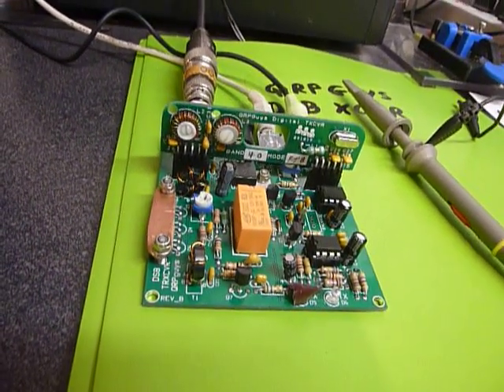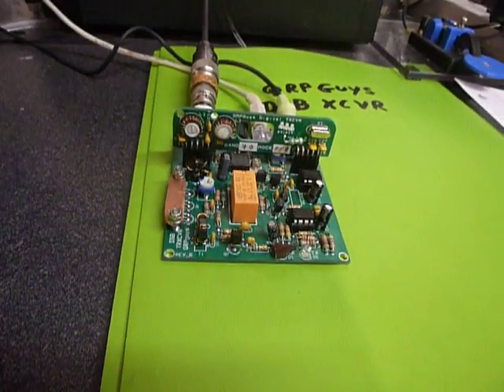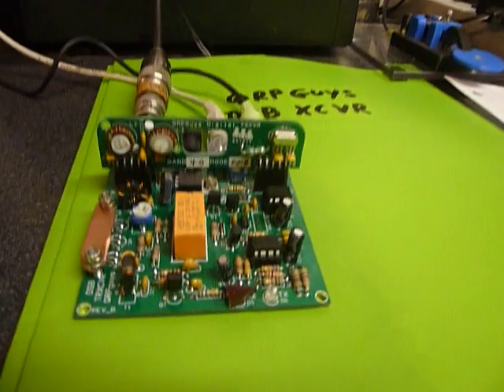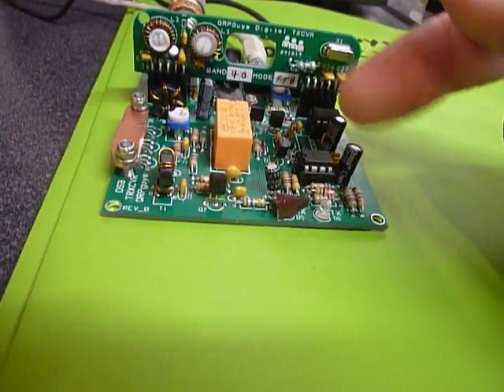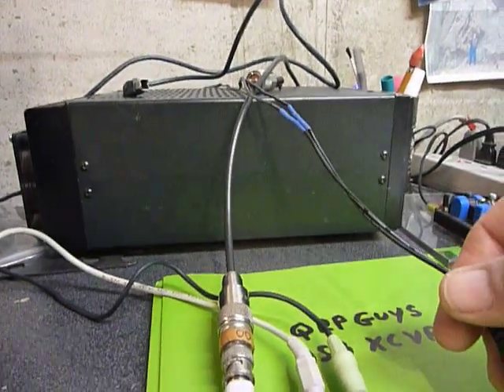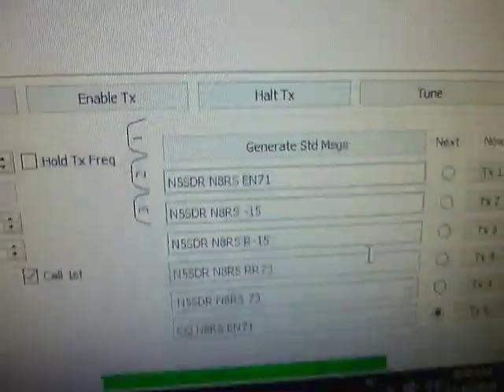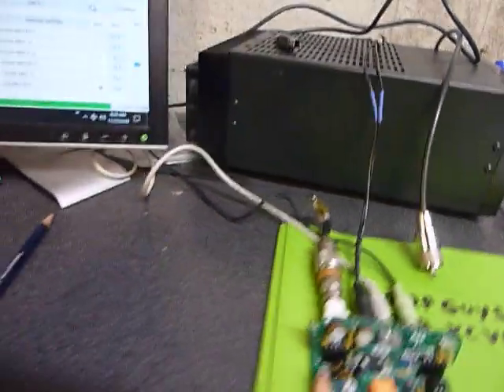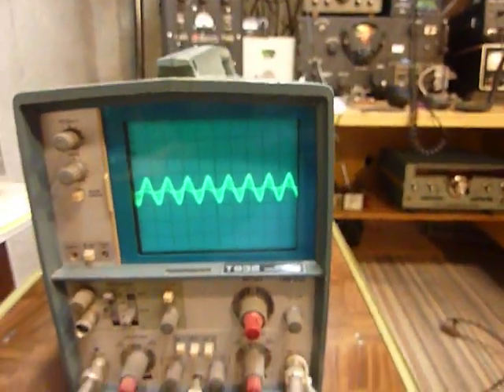QRP GUYS DSB Tranceiver on FT8, Operating FT8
Part 5  on this little DSB tranceiver .  It took me 5 times installing and
uninstalling the WSJT-X Program before I got it to working with the
QRP GUYS DSB tranceiver . The first station worked with this peanut whistle tranceiver board was N5SDR  Jeff in Texas  I was excited to say the least . Note  when you go to settings in the program there is a place to select the rig or radio you are using . MY  QRP GUYS tranceiver works just fine with NOTHING selected for a  Rig the box has
"NONE"  in it .  The program  worked right off with the defaults that came up .
All I needed to set was audio level out from the computer  and the Audio pot on the board labelled V2 . Your computer  setup may be different and require different setting etc.   I am sure there are other things I will want to change in the program as I go along making contacts . I do need to learn a lot more about Operating FT8 before I will be comfortable doing so .  The levels I set for this QRP tranceiver were not set for maximum output it says in the instructions in the assembly manual not to adjust the levels for maximum output or the transmitter will be driven into distortion  so the output was set for a nice clean looking waveform on the scope with the #47 bulb about 3/4 of full brilliance .  I am very happy with this project now to work some DX with it...  73  Bob
about FT8